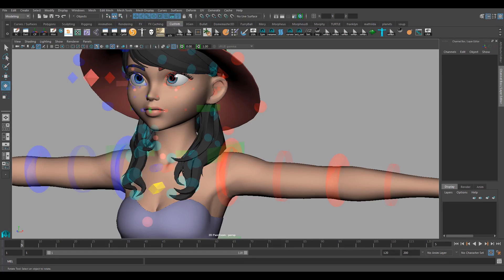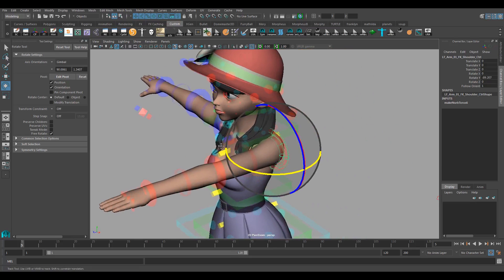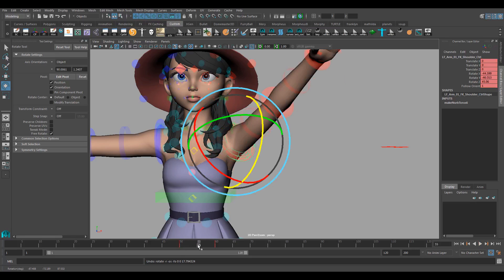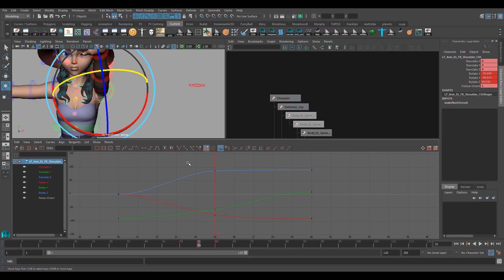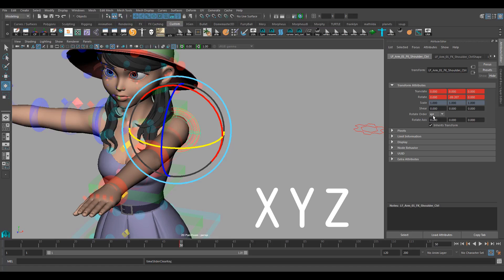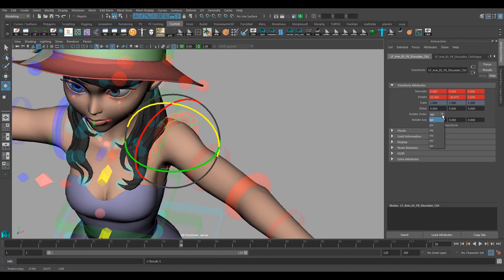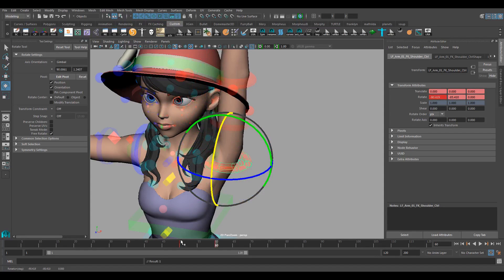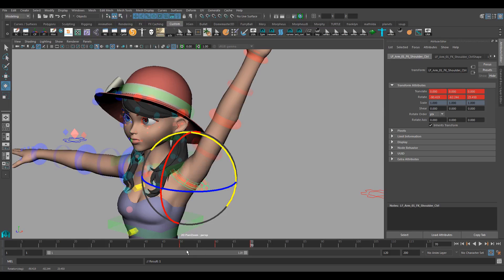Tips for Animators: Gimbal Lock and Rotation Order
If you're an animator, you must encounter your arch nemesis: Gimbal lock.
If you haven't, don't worry!
I explain what it is, why you should avoid it and how to avoid it with setting a correct rotation order.
What is rotation order? I cover that too!

Time codes
What is Gimbal Lock 0:31

What is Rotation Order 5:03

How to set Rotation Order 8:01

Animation Specification
Autodesk Maya 2016
Zoey Rig